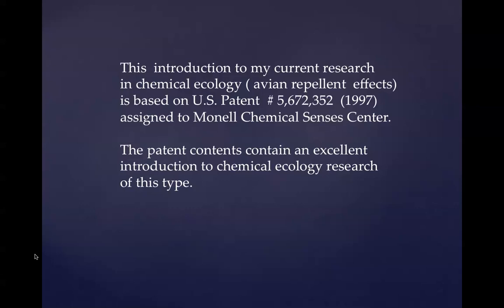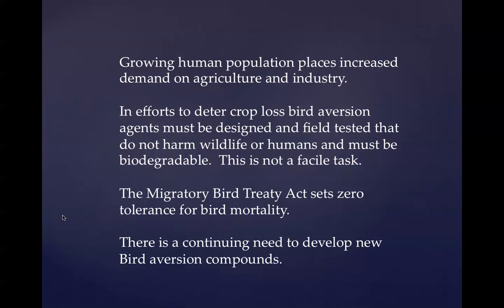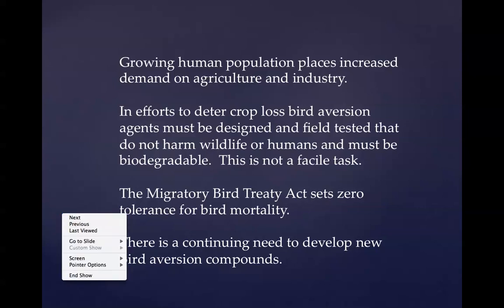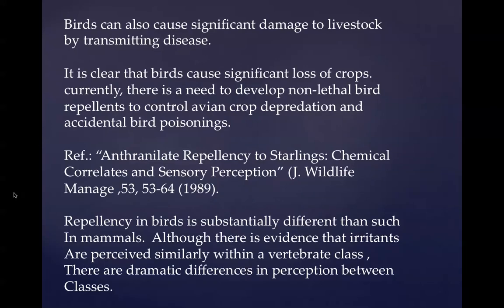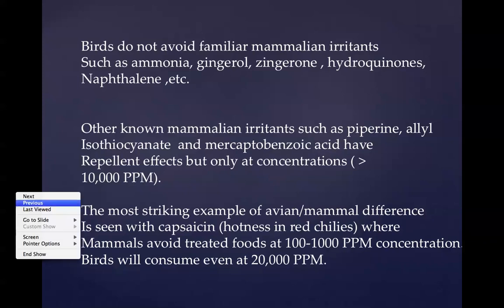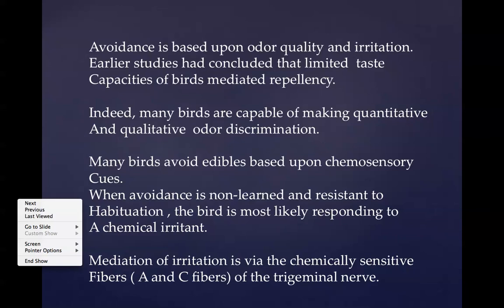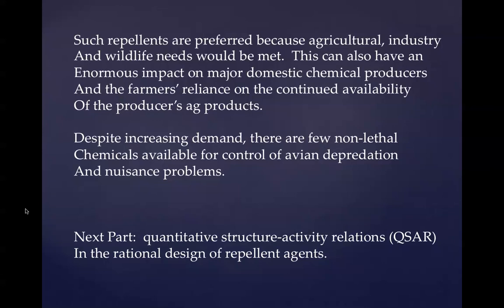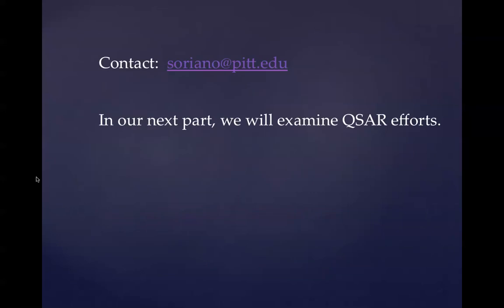Chemical Ecology/ Avian Repellent Research/QSAR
Presentation focusing on "bird repellent chemical agents" as a research project under the umbrella of "chemical ecology". Part. I.  Location: Bradford, (northwestern) PA.,USA.